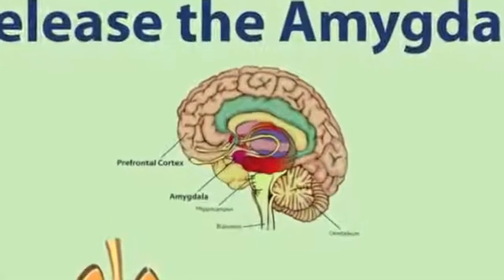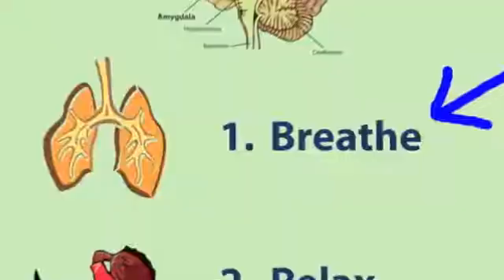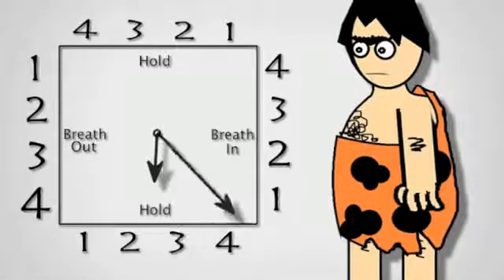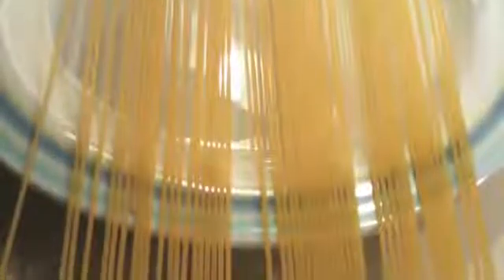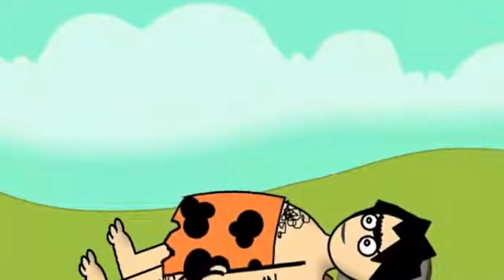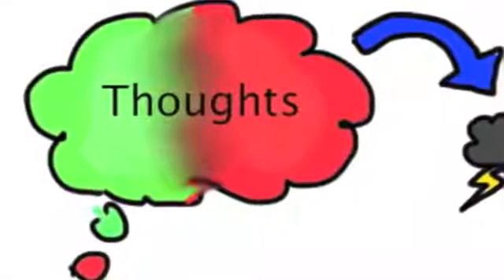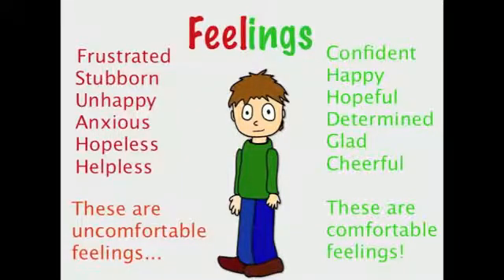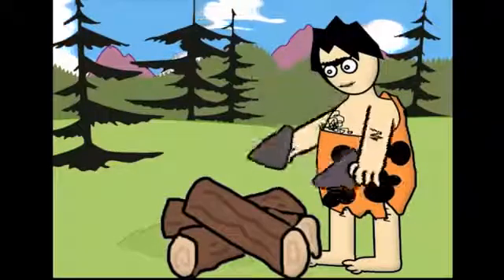Anxiety recovery - calm down the amygdala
Excellent video giving good information about the amygdala